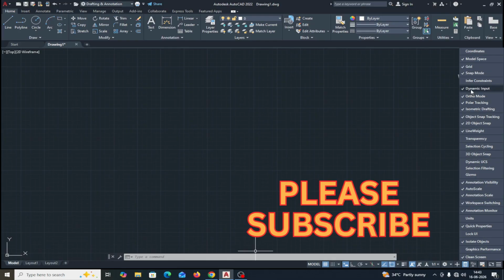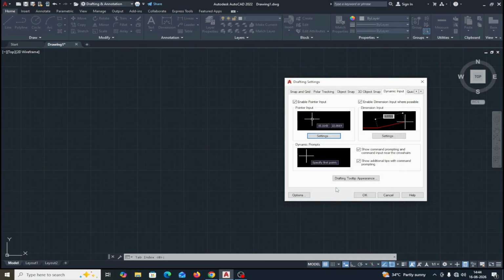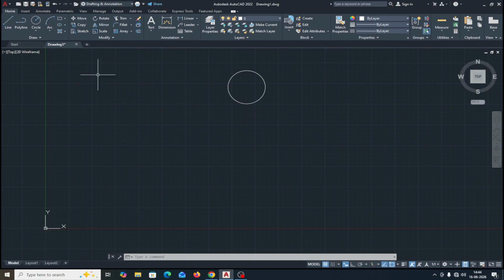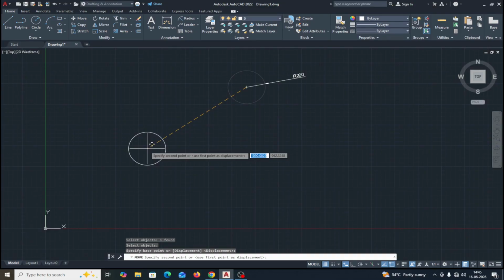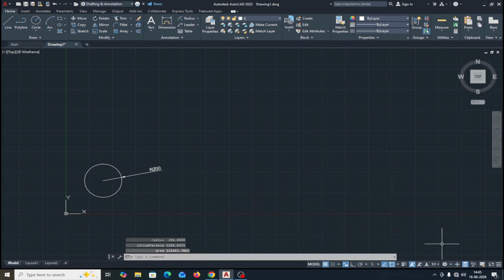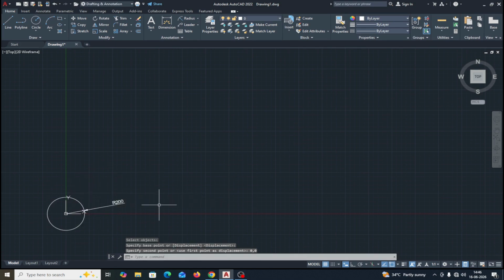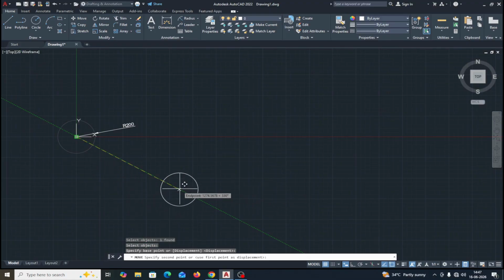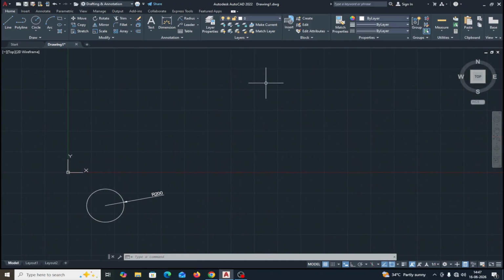HOW TO MOVE OBJECT TO SPECIFIC COORDINATES IN AUTOCAD/MOVE OBJECT TO ORIGIN IN AUTOCAD.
1. DYNAMIC INPUT SETTING
2. MOVE COMMAND
3. LIST COMMAND